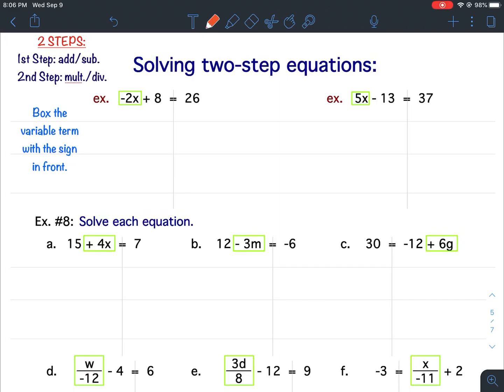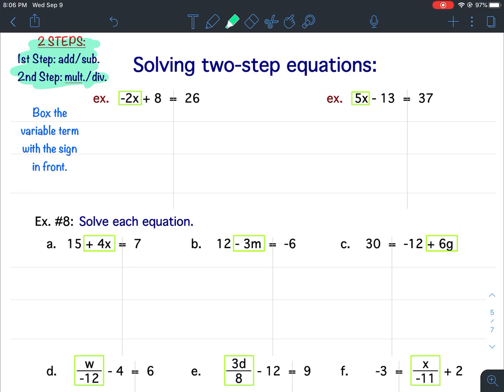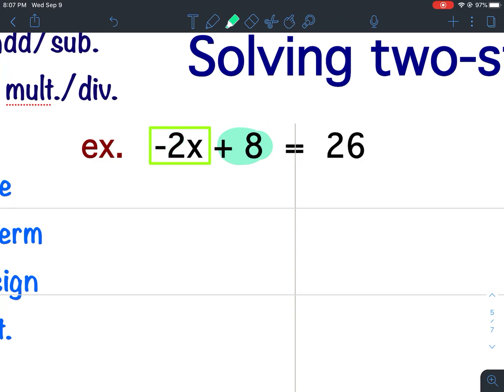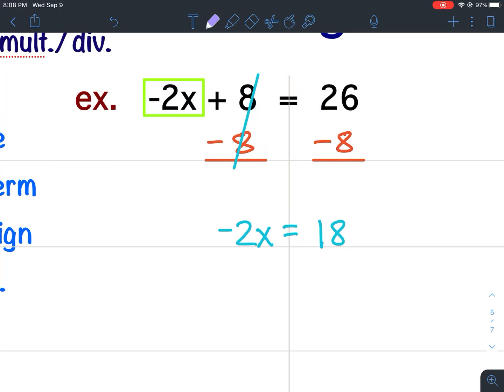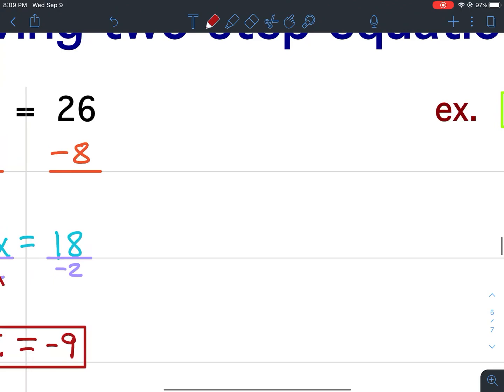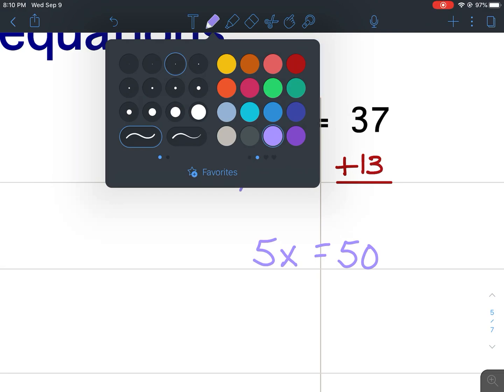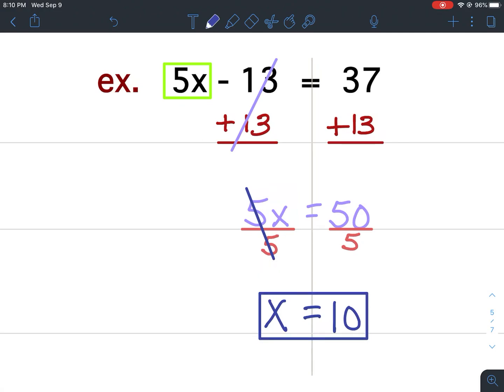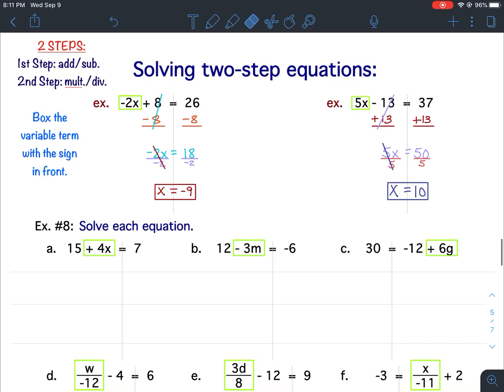Solving Equations (C) Notes: 2-Step Equations